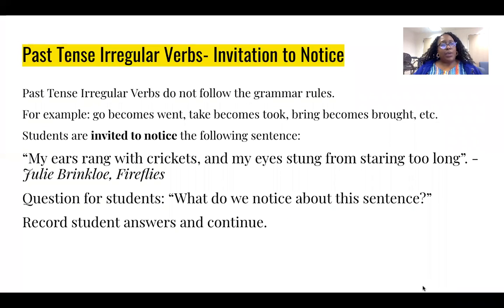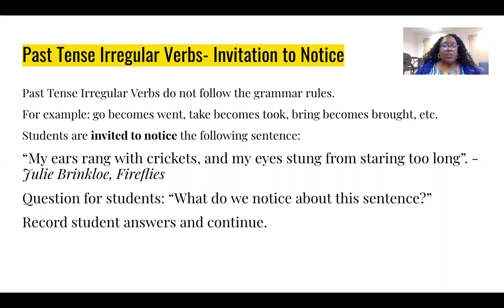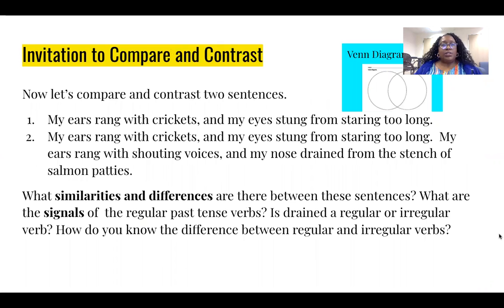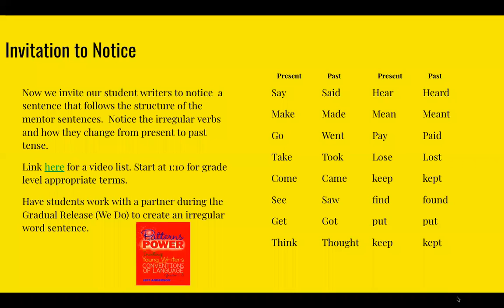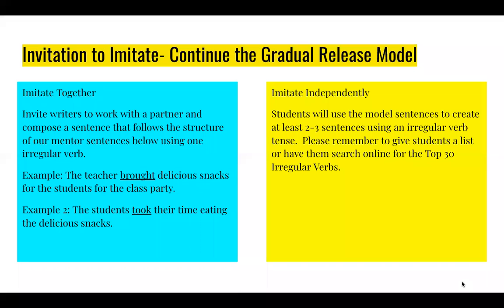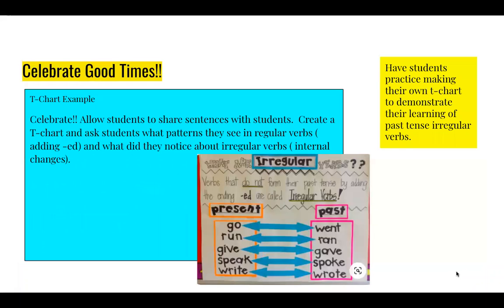5.11 Dii Past Tense Irregular Verbs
5.11 Dii